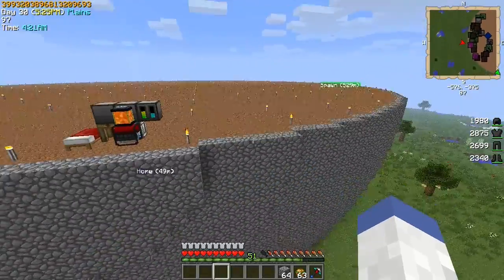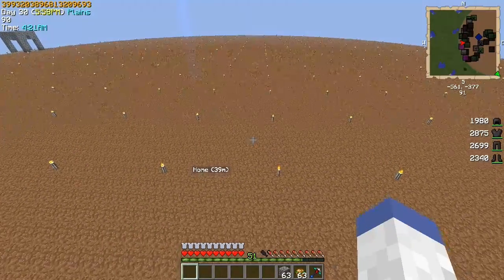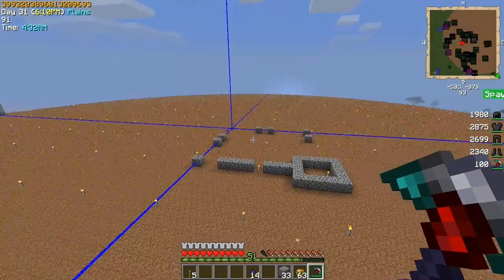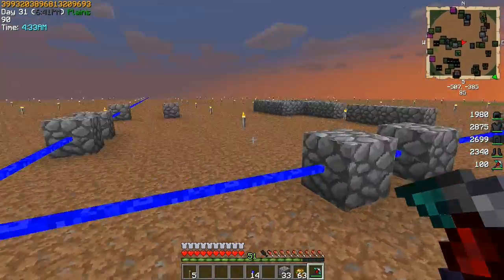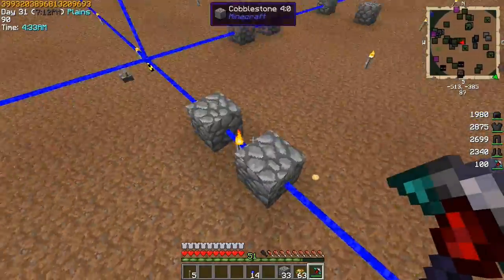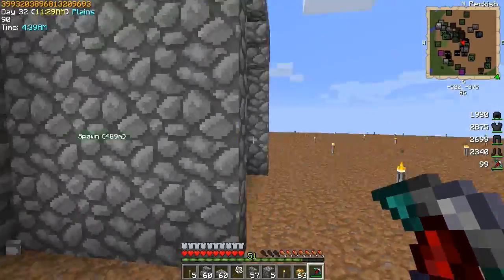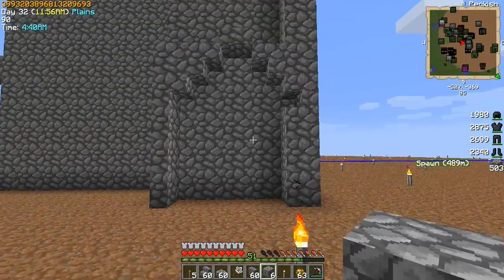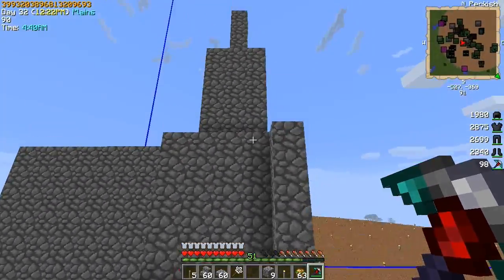Minecraft Superflat - PURPLE! Ep. 8 (Modded Superflat) | iJevin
Just wanna give a thanks to all the supporters! I hope you enjoy the video!

►––– Support –––◄

►––– Links –––◄